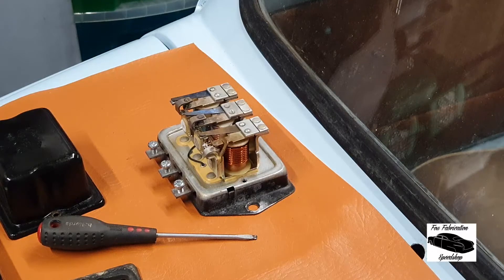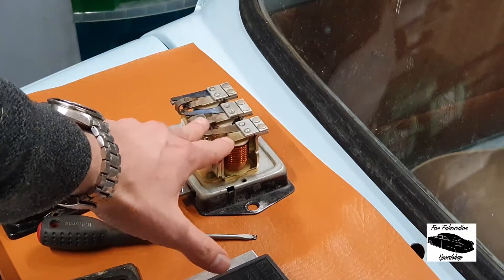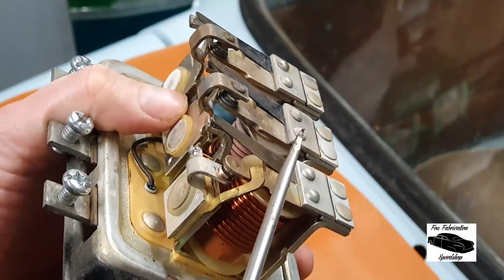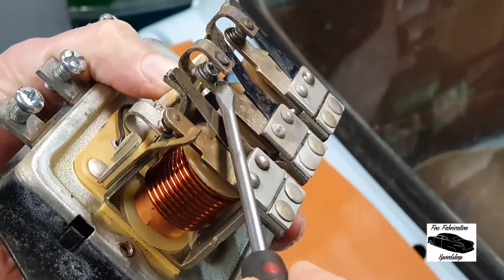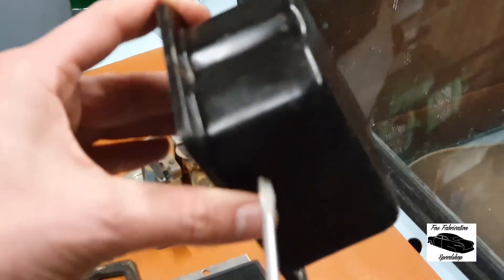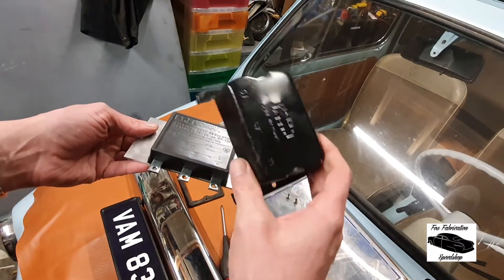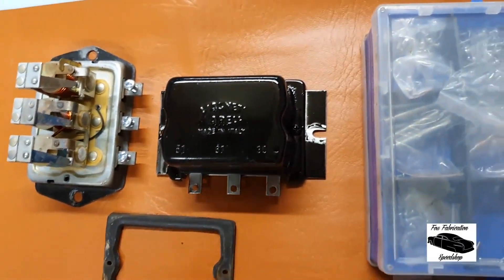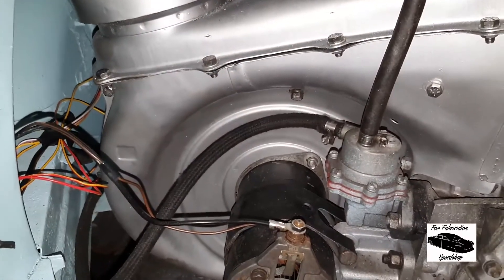Classic Fiat 500 voltage regulator swap How to DIY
In this episode I modify the new solid state voltage regulator I bought in from Ricambio Fiat 500

I wanted the engine bay to look relatively standard so I elected to chop up the coverplate of the original electromechanical voltage regulator and modify it to fit the new. Whilst doing so I give a quick lowdown on the functionality of a mechanical voltage regulator on a dynamo powered car.

End result we now have a fully functional charging system.